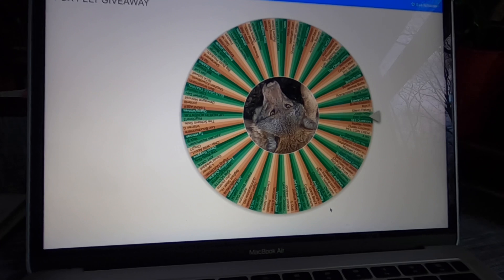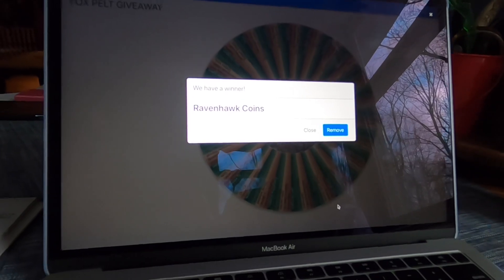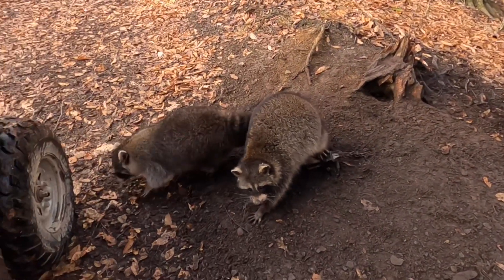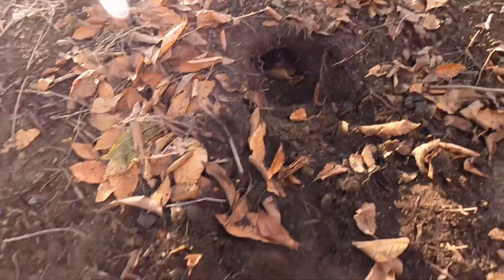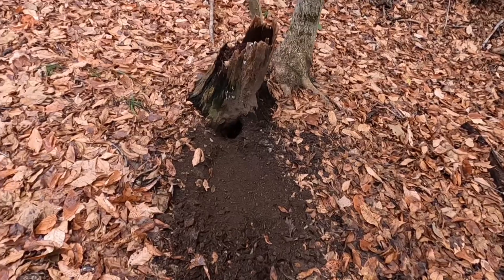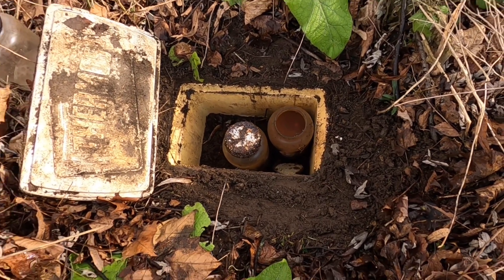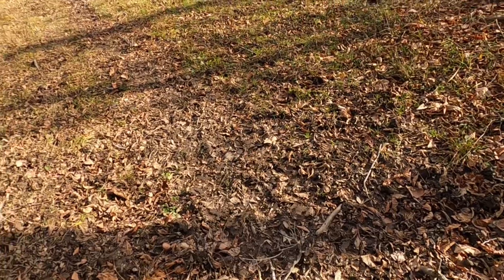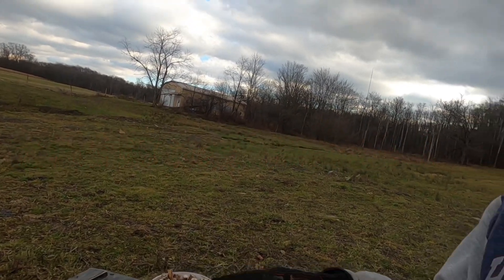Fox & Coyote 2021 Trapping Season Series “ Stump Extravaganza “ !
A continuation of trapping Season Series 2021